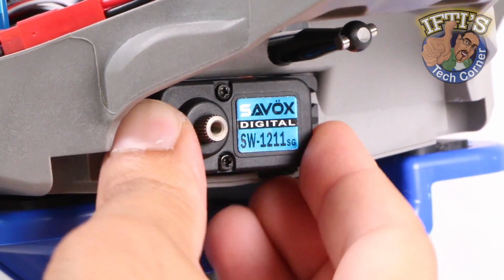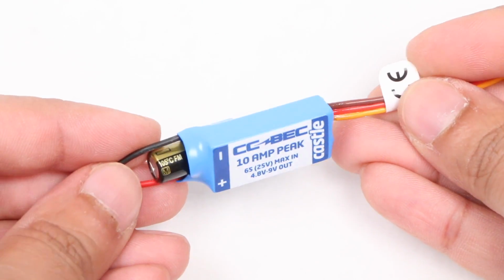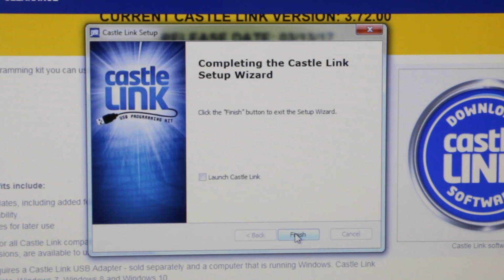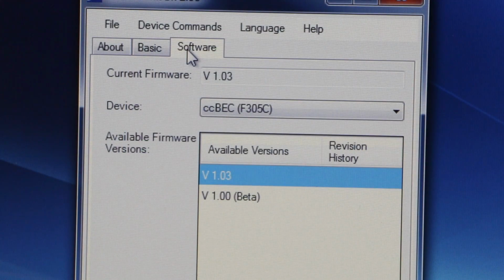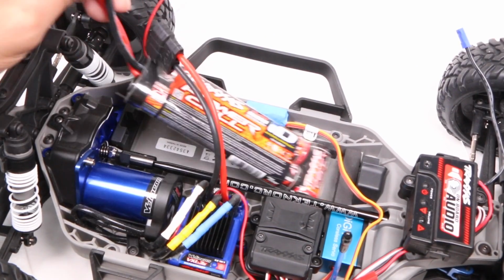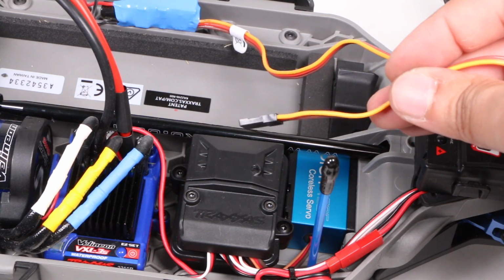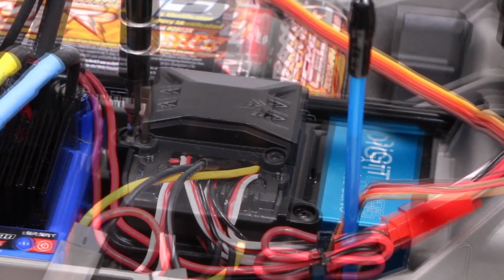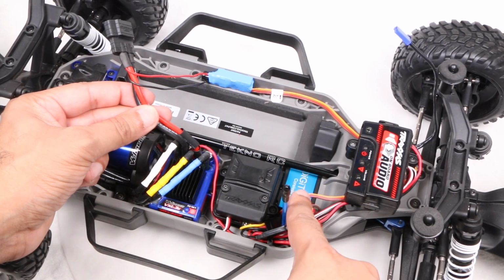#10 Traxxas Slash 4X4 - Steering Upgrade Part 4/4 - BEC Installation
One of the all time great RC vehicles - the Traxxas Slash 4X4!! Now with On Board Audio and Traxxas Stability Management system!
Having replace the stock servo for the great Savox SW-1211SG, in this video we go through the steps necessary for setting up a BEC for smooth power delivery!